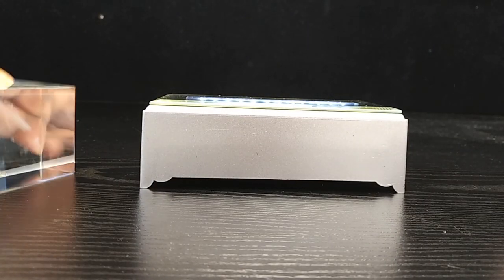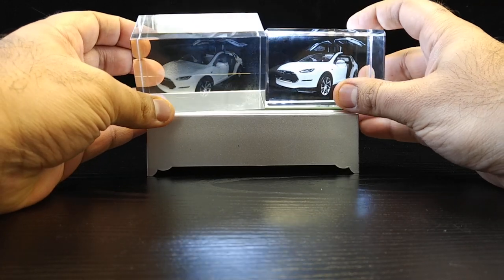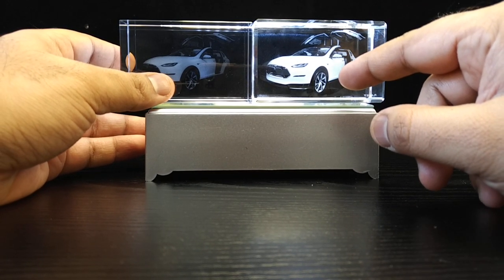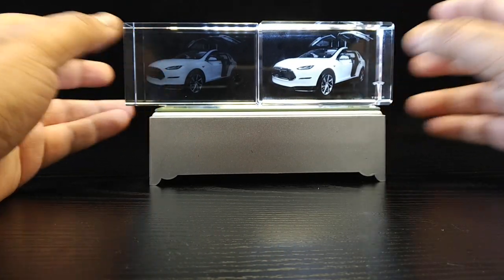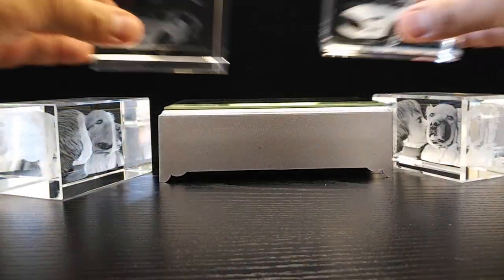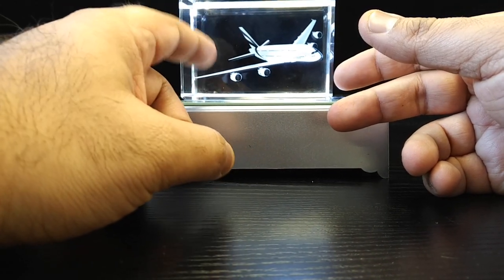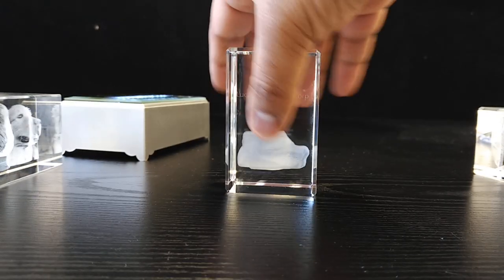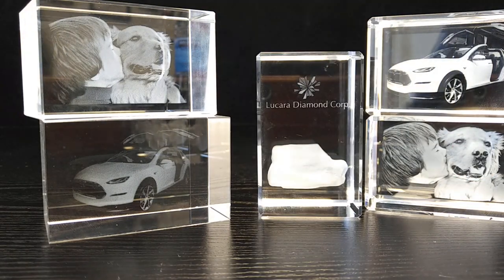3D Crystal. ⭐Made by 3dcrystal.com⭐. Here is a side by side comparison.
It not just about making a 3D Crystal anymore.  Its about making an HD 3D Crystal that is superior in resolution and strike quality. Here is how 3Dcrystal.com differentiates itself from others.